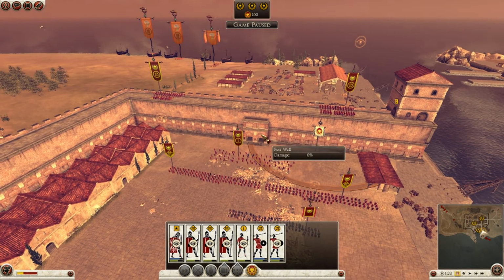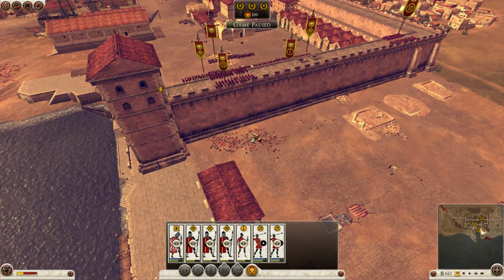Rome 2 AI Bug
Edit: Best part of the bugs is around the midway point of the video 6:40 ish or so.

I apologize for the poor video and audio. Had a heck of a time getting my usual dxtory to work with this game and fraps I think hates me.
Threw this together fast as a video showing off one of this the titles many serious bugs.